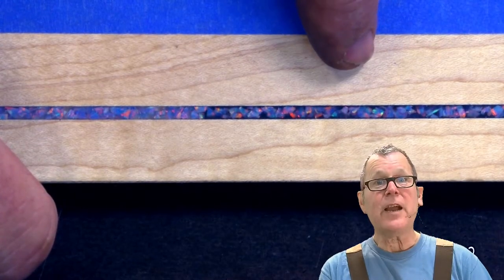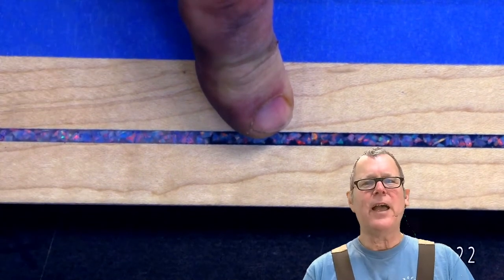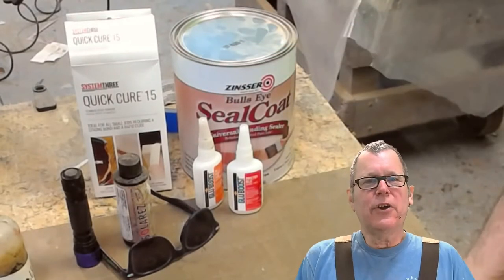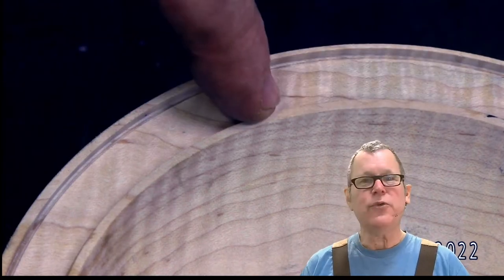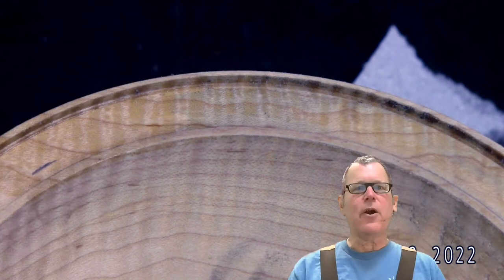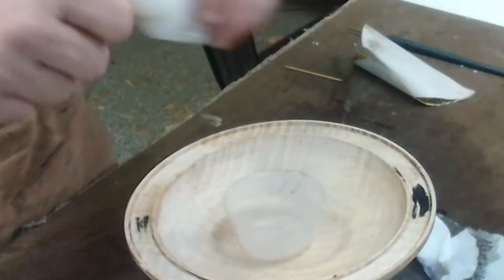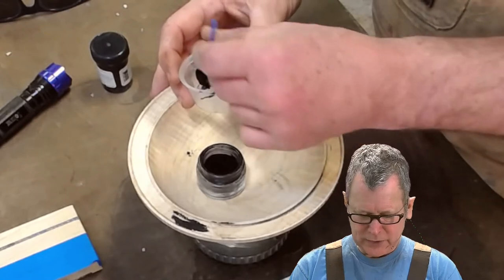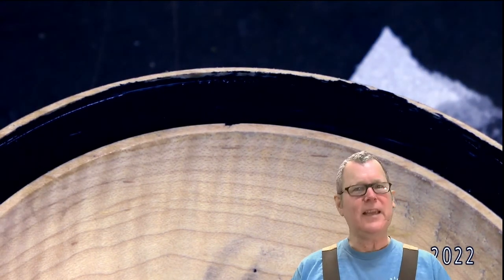How to Make Your Inlay POP! | Easy Inlay How-To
Make your inlay aggregate POP with shine and shimmer by painting the void black.

Easy Inlay provides rare, unique, high-quality inlay supplies to professional and hobbyist woodworkers, turners, luthiers, jewelers, and other artists and crafters. We show you how to work with our materials and other unique inlays with various resins, techniques, and applications.

Sign up for our newsletter, for tips and tricks, discounts, and class announcements!

Happy Making!